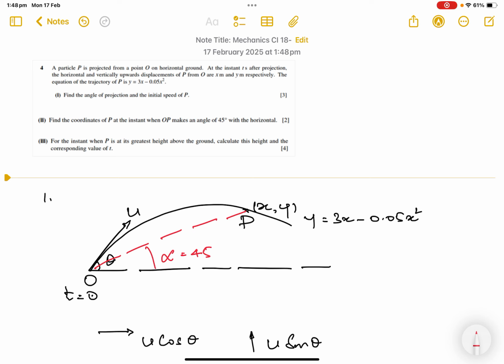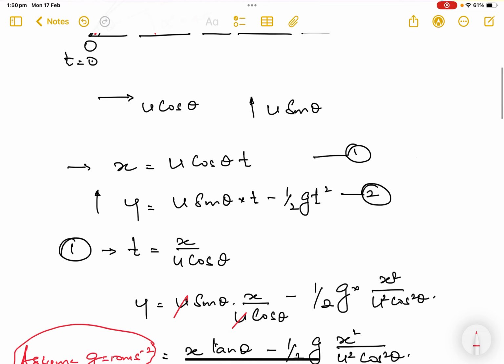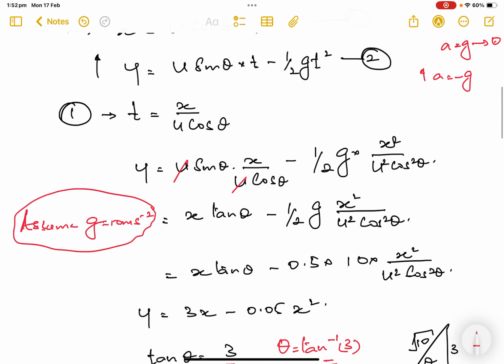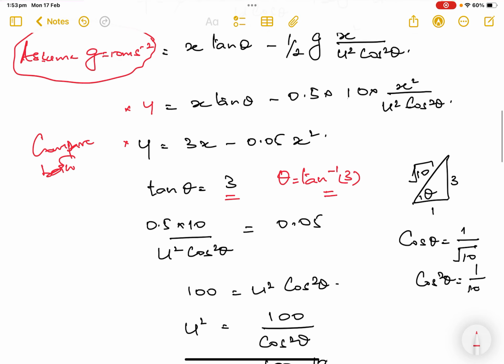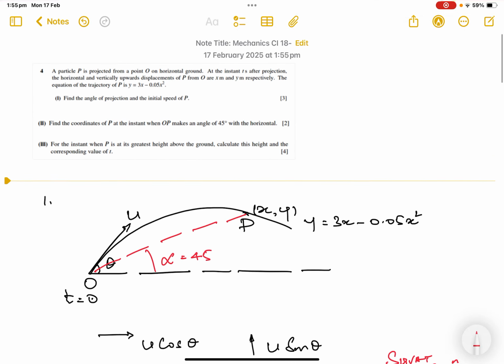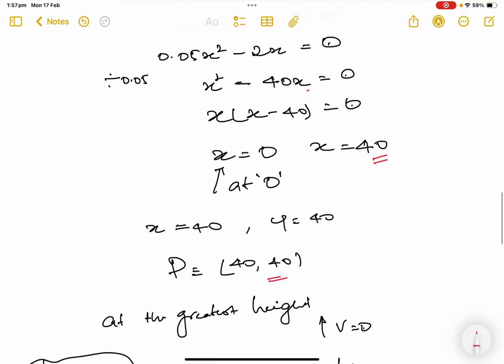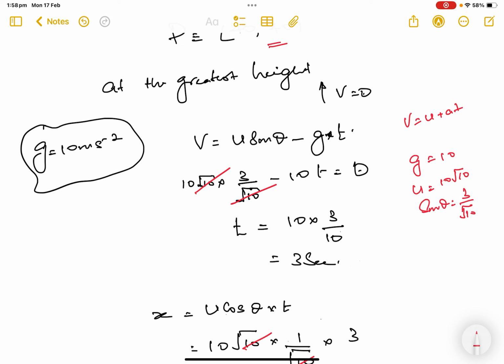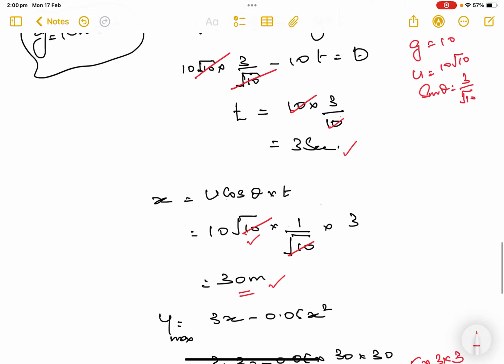Past UK A/L Cam Int question on Mechanics.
Past UK Cambridge Internatianal on Mechanics for A/L students.